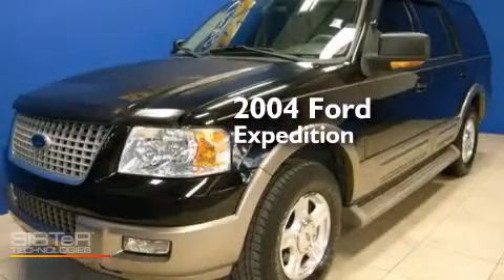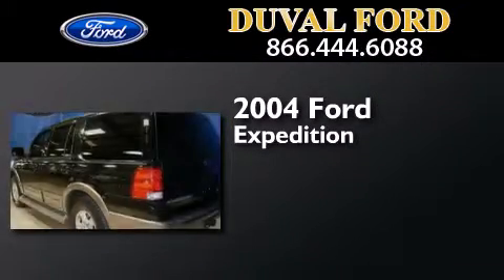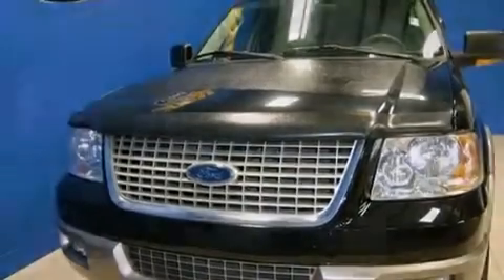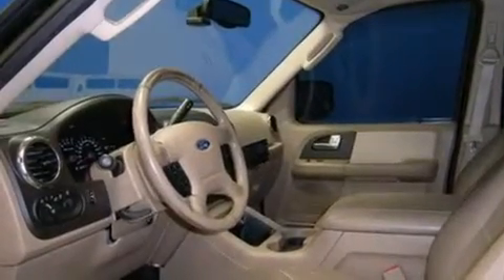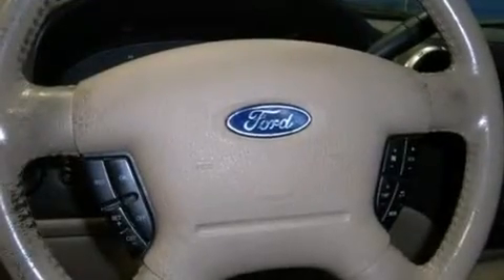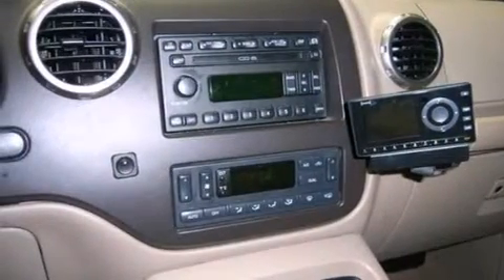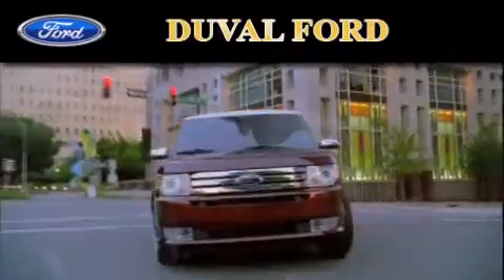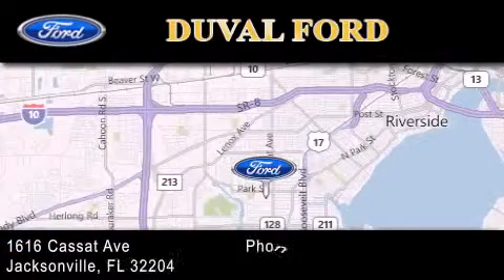Pre-Owned 2004 Ford Expedition Jacksonville FL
We have been honored to serve the Jacksonville FL area , we promise that your experience at our dealership will exceed your expectations ! Year : 2004 Make : Ford Model : Expedition Engine : 5.4L V8 Trans . : Automatic 4-Speed Exterior : Black Clearcoat Miles : 148,725 Stock : 4LB61909 Duval Ford 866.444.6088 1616 Cassat Ave Jacksonville , FL 32204